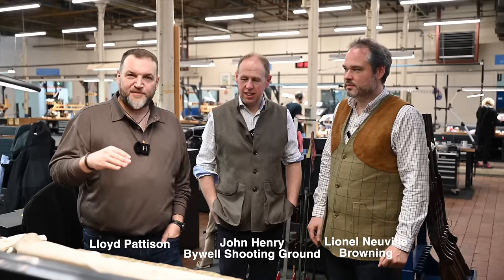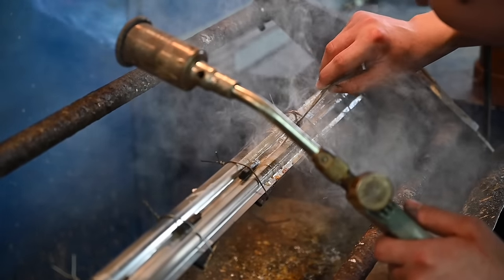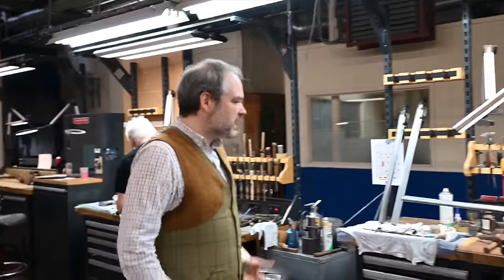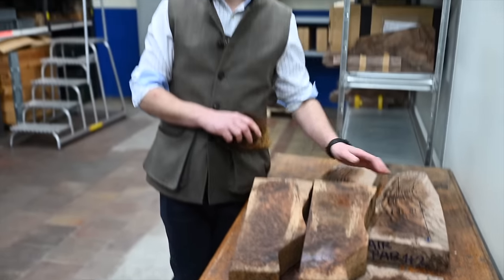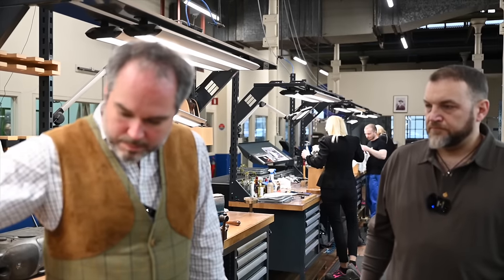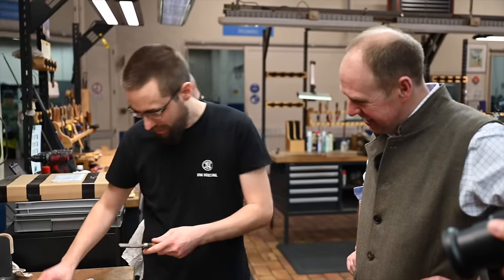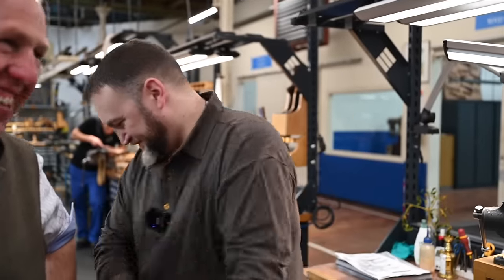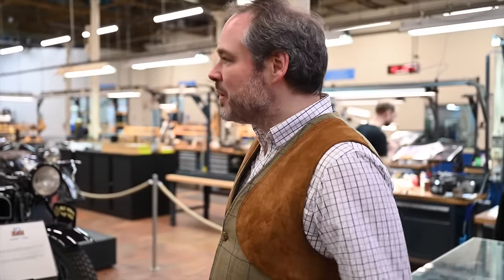Browning Factory Tour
Join us as we tour the John M Browning Workshop in Herstal Belgium and discover how Belgian gunmaking traditions survive today.  Producing handmade guns using skilled artisans and the finest quality materials.

00:18 Intro
01:10 Models
06:10 Barrels
21:06 Jointing and Hand Fitting
29:05 Hand built ethos
30:36 Filing and chiseling the Action
38:37 Browning High Power
42:04 Selecting a Stock Blank
49:44 Shaping the Stock
54:52 Inletting sideplates
55:36 Special Flower sideplate
59:47 Unique checkering tools
1:01:34 3 piece fore end
1:04:13 Finishing and oiling the wood
1:07:58 1 tool, 1 job
1:08:50 Chequering process
1:16:12 Lets try Chequering
1:24:52 Engraving (Gwenda)
1:27:10 Lets Try Engraving
1:31:21 More engraving techniques
1:38:10 Quality and Balance
1:45:22 History / Wrap up

Camera work by @SamLawson

Thanks to:
Bywell Shooting Ground
MacWet Gloves
Hull Cartridge
The British Shooting Show
for their kind support.
@lloydyp on all socials